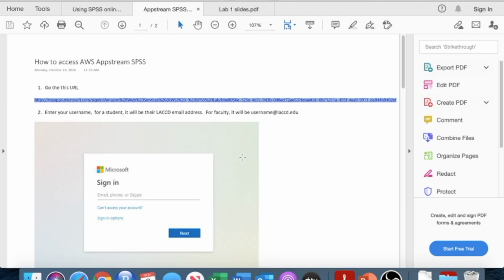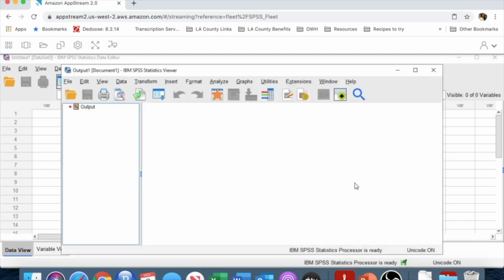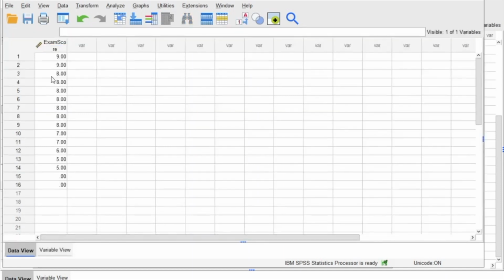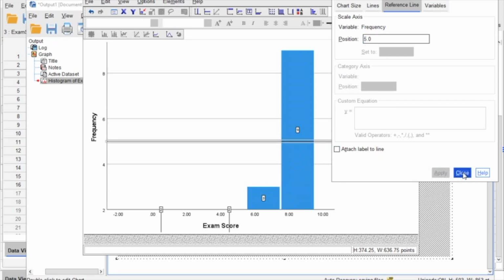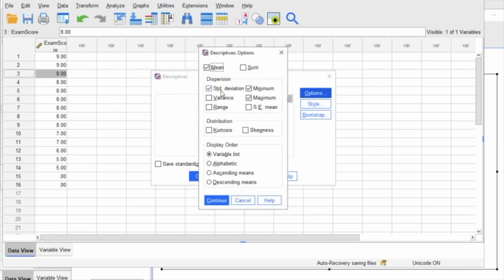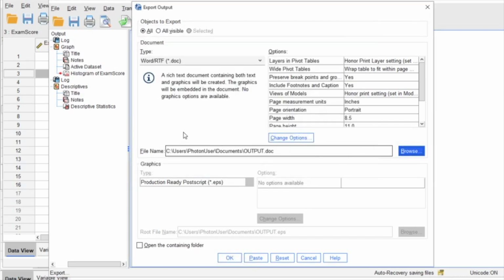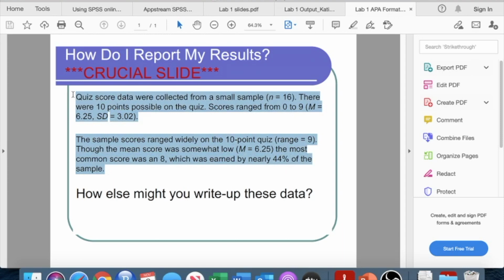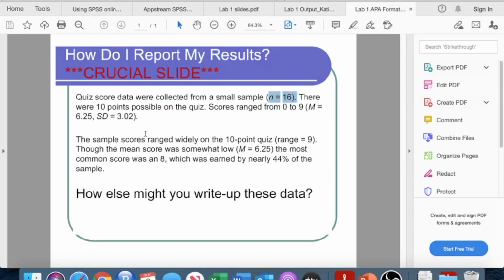Lab 1 Fall 2020